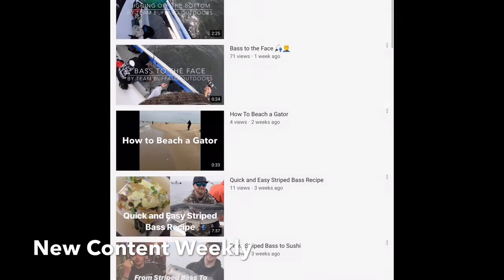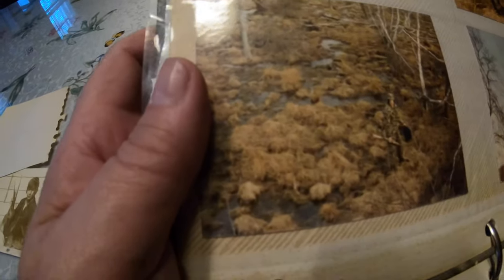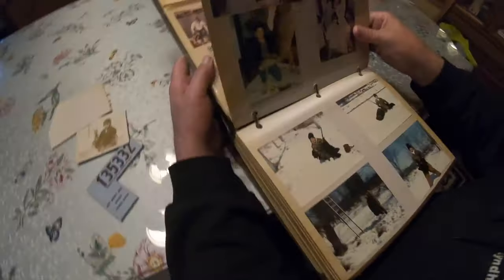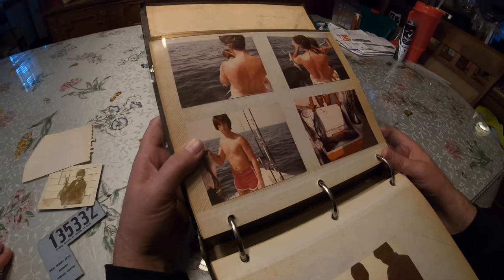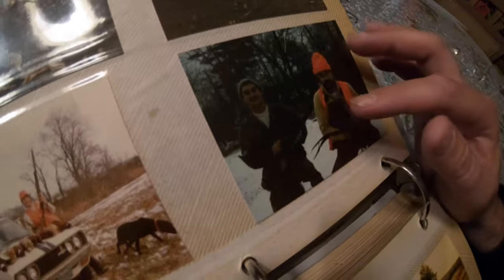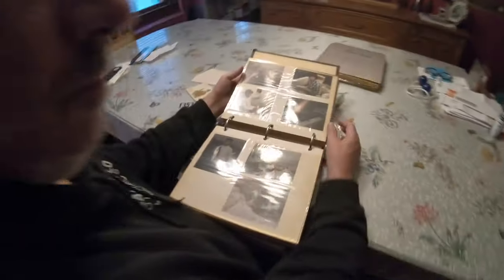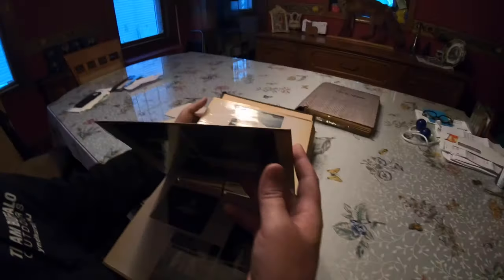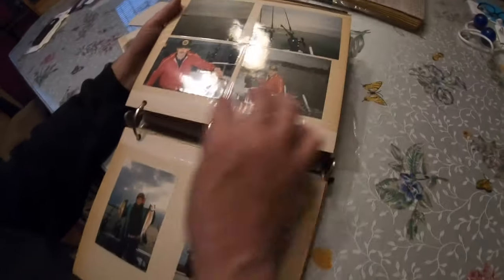We Go Through The Buffalo’s Old Photo Albums: Throwback Outdoor Adventures Part II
Check our Part I of “We Go Through The Buffalo’s Old Photo Albums: Throwback Outdoor Adventures”

John and Travis rummage through the Buffalo’s old photo albums of his outdoor adventures. Watch John reminisce and relive some of the memories he had with his brother with faith, family and the outdoors. From deer hunting, fishing on the Grady, bird Hunting, and some of the Buffalo’s innovative outdoor designs - like the “sneakbox.” See Team Buffalo Outdoors go back in time to bring back some of the memories the Buffalo has made with his family and friends!

Try out our new TBO UPF50+ Performance Fishing Hoodies!